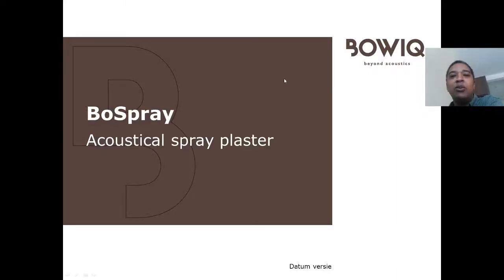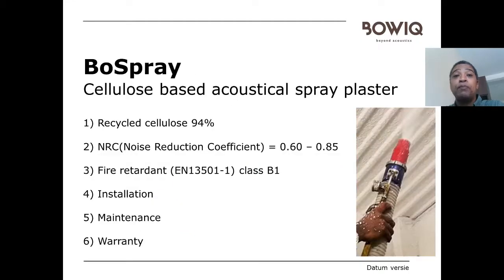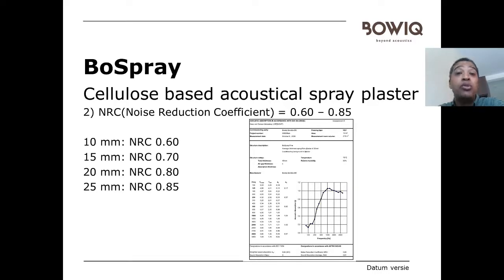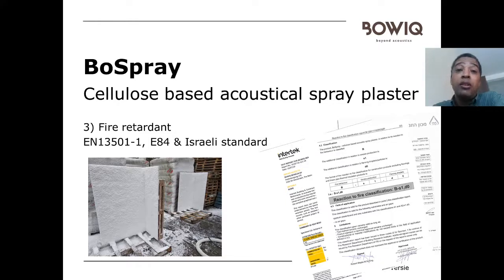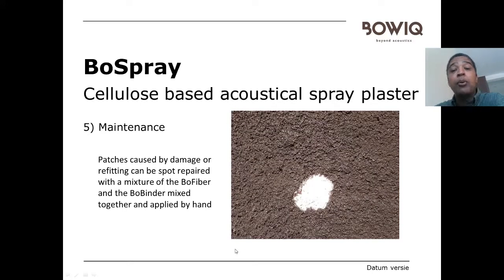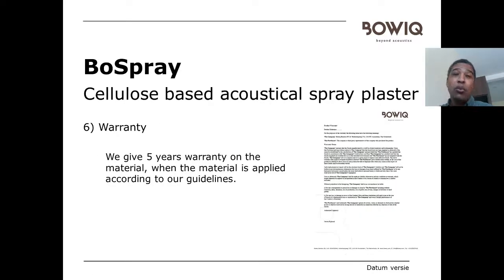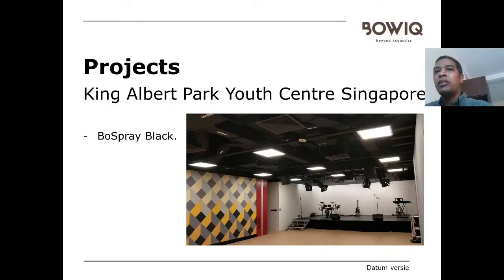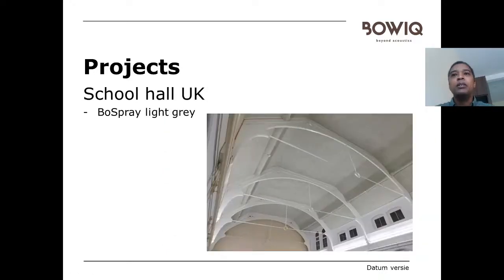BoSpray presentation new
BoSpray acoustical spray plaster